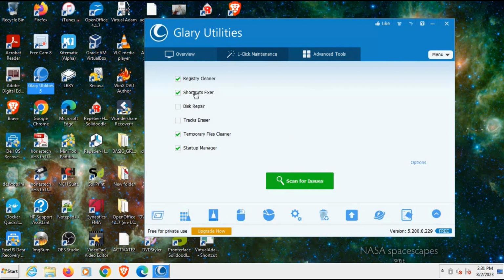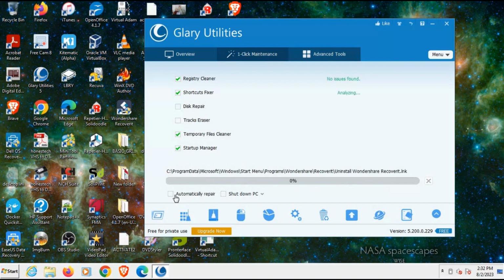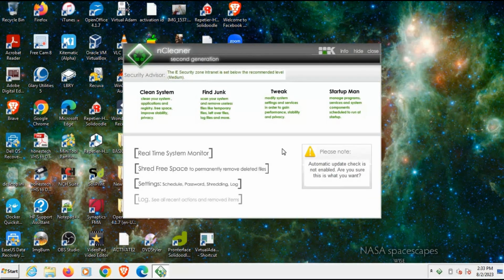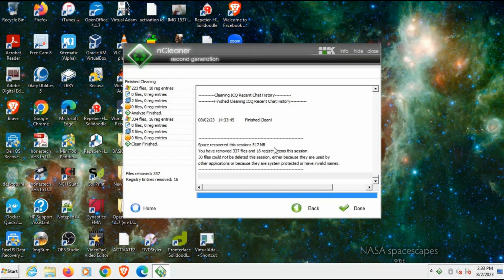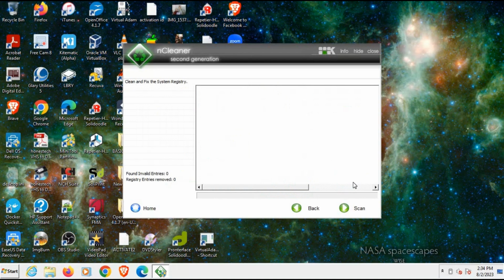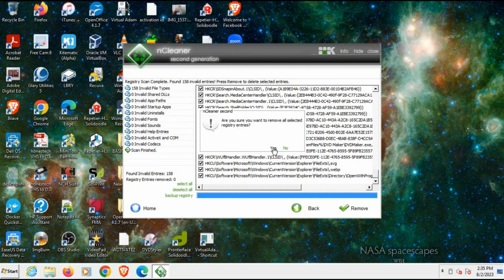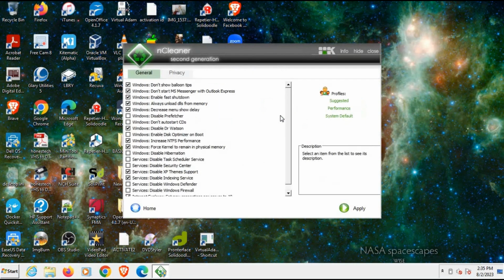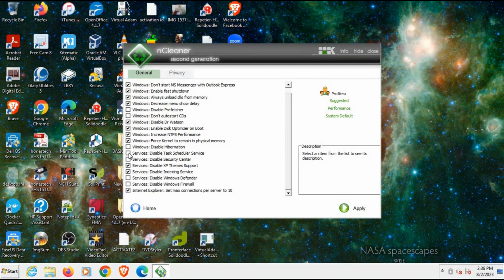How I make your computer run faster - Redone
updated version of one of the ways to make your computer run faster.  I am using two utilities.  In the past, I used CCleaner, but changed my mind to something different.  I do not get paid or compensated in any way by the companies or applications used.  Just the ones I found worked well.